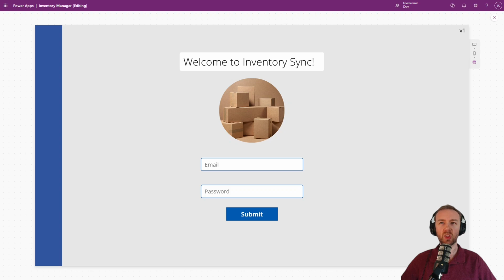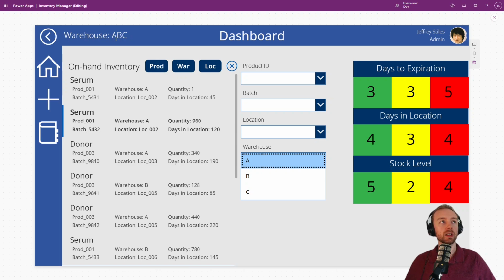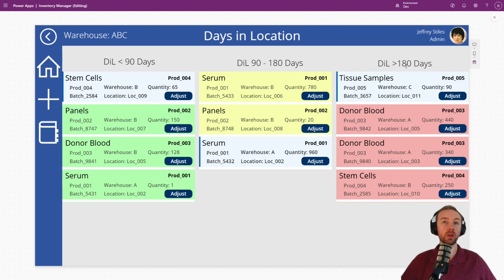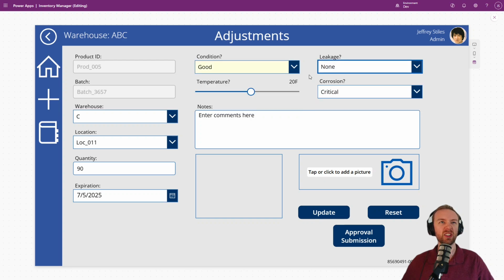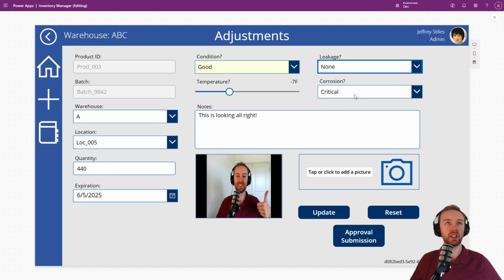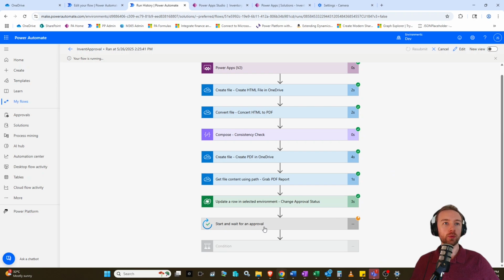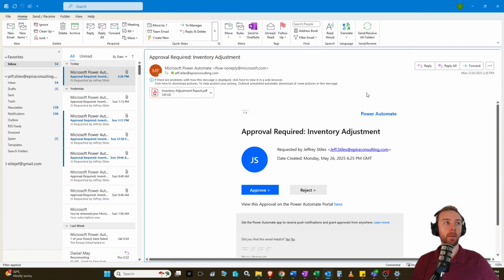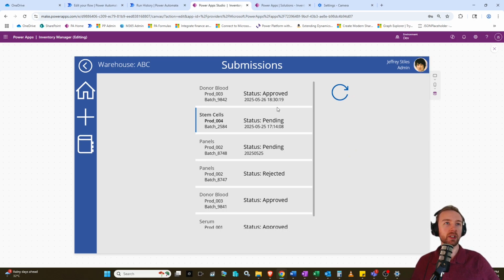Power App: InventorySync | A Power Automate + Power App hybrid w/ automated PDF report creation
InventorySync is an app I created to explore Power App and Power Automate functionality using the same backend as D365 FSCM (Dataverse). Read on below to learn more!

Use Case
Bio-life industry manufacturers require greater granularity and management of their inventory. Often times the inventory is temperature sensitive, time sensitive, and heavily regulated. To help meet these needs, I created an app that easily displays inventory records sorted according to "days to expiration", "days in location", and "Stock level".

Additionally, each filter includes a severity marker in the form of green yellow, and red coloring to prioritize worker attention.

InventorySync offers D365 OOB type inventory adjustments, but also mixes in quality control options, image creation, automatic PDF creation, report archiving, and automated managerial approval of any changes. With these features,

InventorySync can be tailored to niche inventory management requirements while meeting regulations.

Features
D365 FSCM OOB Adjustments.
Niche tracking: Days to expiration, days in location, and Stock level.
Color-graded priority system.
At-a-glance on-hand inventory searching.
Quality inspection reporting.
Image creation to support quality inspection.
Automatic adjustment/inspection PDF report generation.
Automatic archiving of report.
Automatic managerial approval of adjustments.

Performance
Local caching of data when possible to avoid data source calls.
Patching (updating data source) with power automate instead of power app to avoid using local resources.
Delegable code to offload resource requirements for searching and filtering.